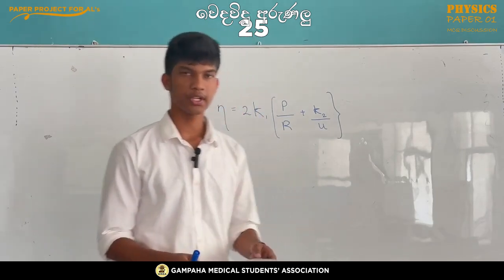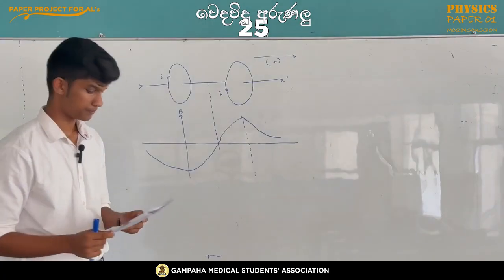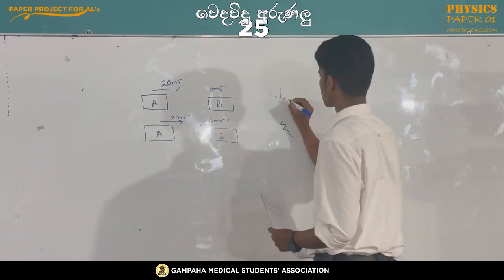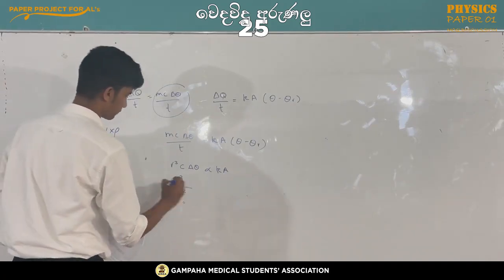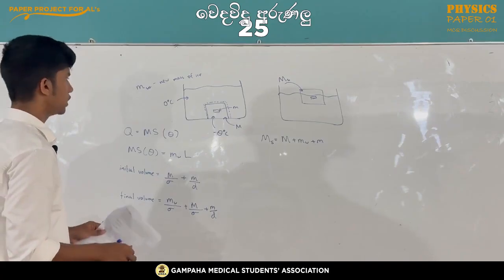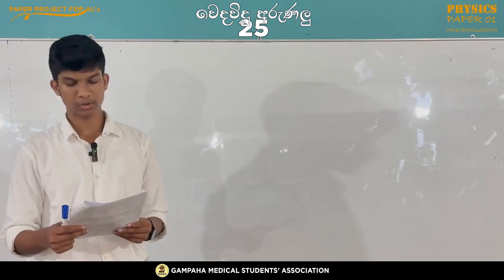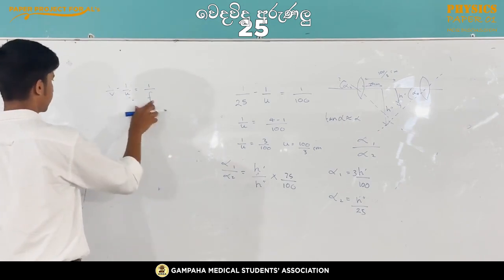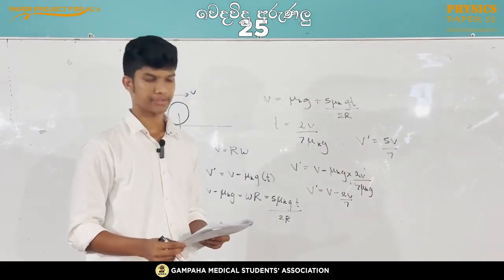Wedawidu Arunalu ‘25| Physics| English Medium| MCQ Discussion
🩺📚 WEDAVIDU ARUNALU Question Paper Program – 2025

Organized by the Gampaha Pre-Medical Students’ Association (GMSA ‘25) for students targeting the 2025 G.C.E Advanced Level Examination, this session focuses on:

🧬 Physics Multiple-Choice Question Discussion – English Medium

⭕Conducted by: Dihen rathnayake
(University Medical Faculty Candidate)